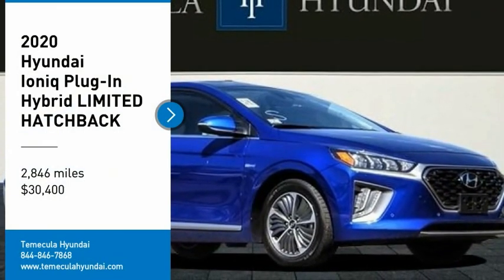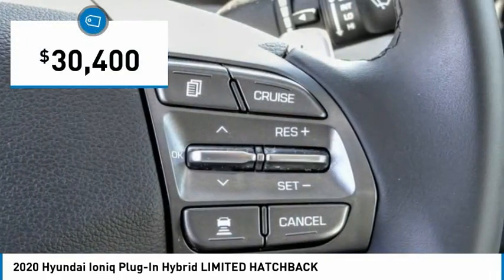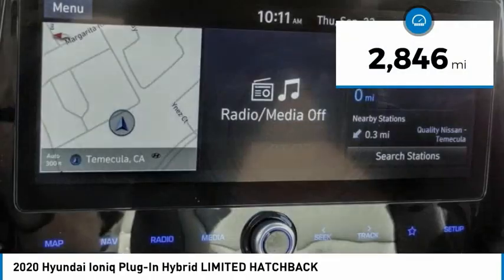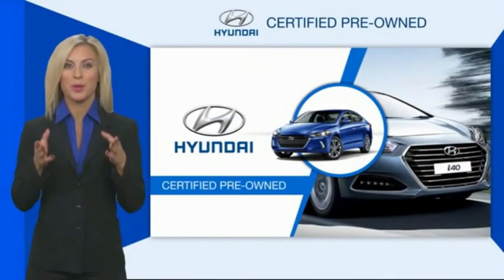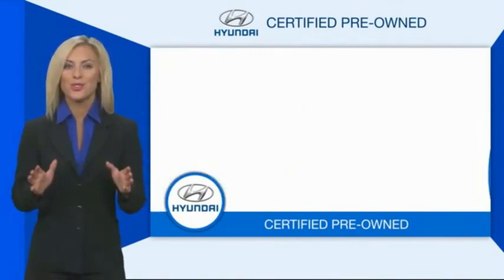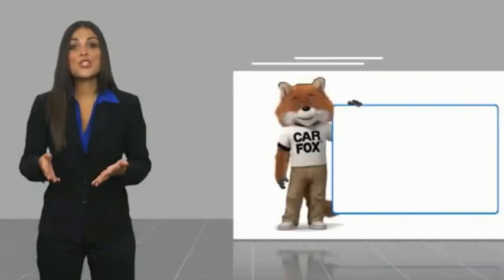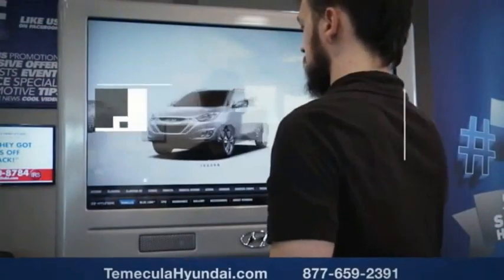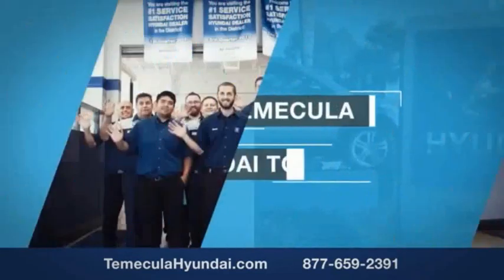2020 Hyundai Ioniq Plug-In Hybrid TEMECULA MURRIETA MENIFEE HEMET CORONA ESCONDIDO P4365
2020 Hyundai Ioniq Plug-In Hybrid LIMITED HATCHBACK

Temecula Hyundai
27430 Ynez Rd.

TEMECULA HYUNDAI PROUDLY SERVING TEMECULA, MURRIETA, MENIFEE, HEMET, CORONA, ESCONDIDO, AND SURROUNDING SOUTHERN CALIFORNIA LOCATIONS. THIS BLUE 2020 Hyundai IONIQ PLUG-IN HYBRID IS EQUIPPED WITH A Engine: 1.6L GDI DOH 16-Valve I4, TRANSMISSION, AND RECEIVES AN ESTIMATED . 2020 Hyundai IONIQ PLUG-IN HYBRID LIMITED HATCHBACK Clean CARFAX. This Vehicle is Located at: Temecula Hyundai, 27430 Ynez Road, Temecula, California 92591. Dealer Installed accessories are optional and may be purchased for an additional charge.All prices subject to government fees and taxes, any finance charges, any dealer document preparation charge, and any emission testing charge.While we make every effort to ensure the data listed here is correct, there may be instances where some of the factory rebates, incentives, options or vehicle features may be listed incorrectly as we get data from multiple data sources. PLEASE MAKE SURE to confirm the details of this vehicle (such as what factory rebates you may or may not qualify for) with the dealer to ensure its accuracy. Dealer cannot be held liable for data that is listed incorrectly. Stock #: P4365 | VIN: KMHCX5LD8LU241298 | 2020 Hyundai Ioniq Plug-In Hybrid Limited Hatchback TRACTION CONTROL Temecula Hyundai FOR DRIVERS IN THE GREATER TEMECULA, MURRIETA, MENIFEE, HEMET, CORONA AND ESCONDIDO AREAS, YOUR SOURCE FOR INCREDIBLE HYUNDAI MODELS IS TEMECULA HYUNDAI 27430 YNEZ RD TEMECULA, CA 92591